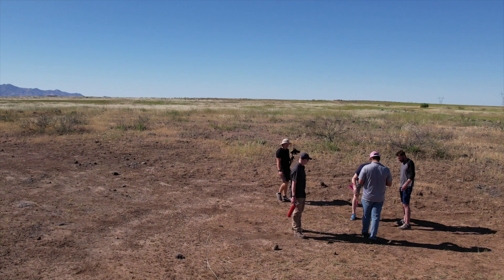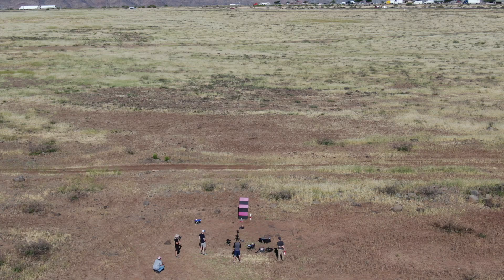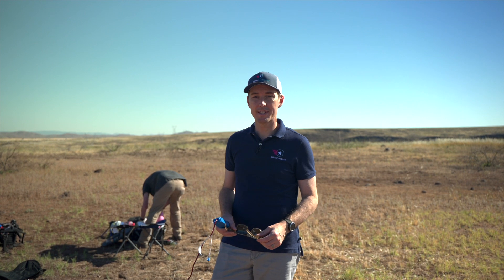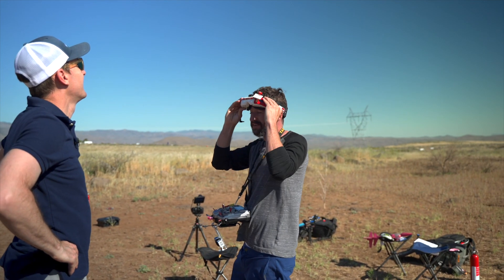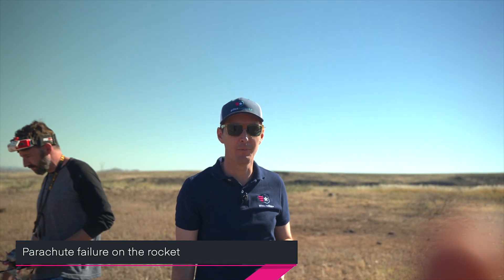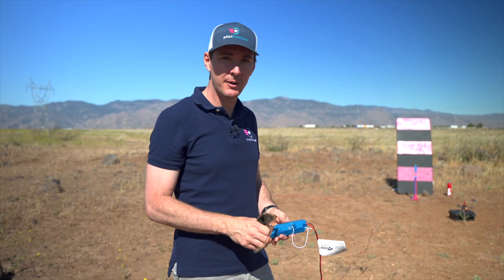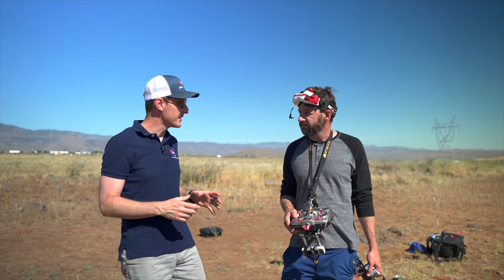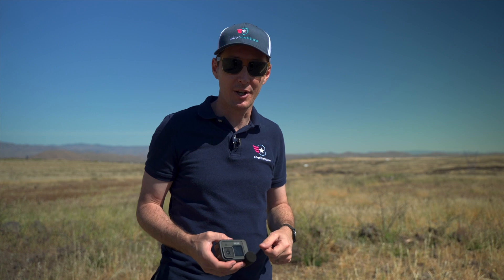Drone Busters: Racing Drone VS Rockets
In this Drone Busters episode we test if model rockets are faster than a racing drone. We tested B through E rocket engines on three different rocktes against a home-built race drone with 2600KV motors on a 6S 75C discharge battery. You might be surprised by the results!

00:00 Introduction
0:38 Test #1 - B6-6
3:40 Test #2  - C6-5
4:50 Test #3 - C6-5
7:34 Test #4 - D12-7
8:56 Test #5 - E12-4